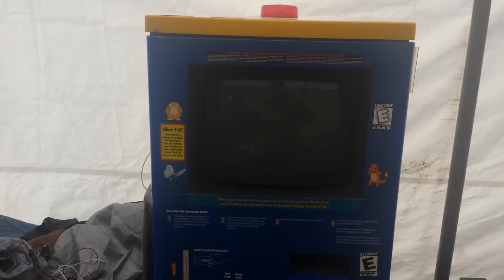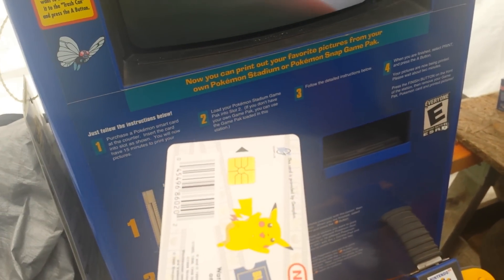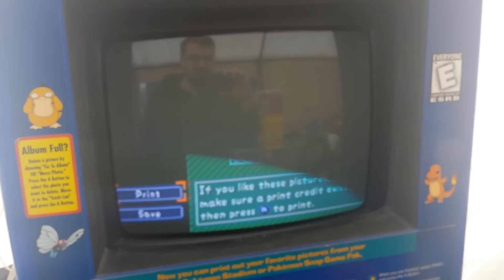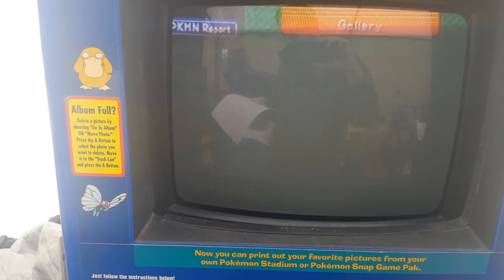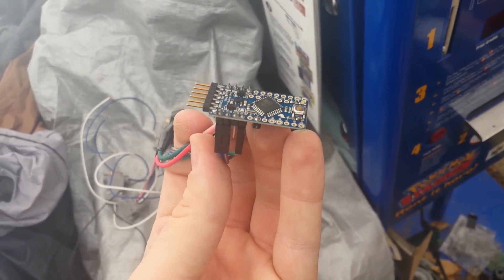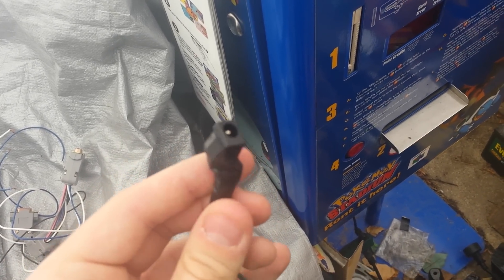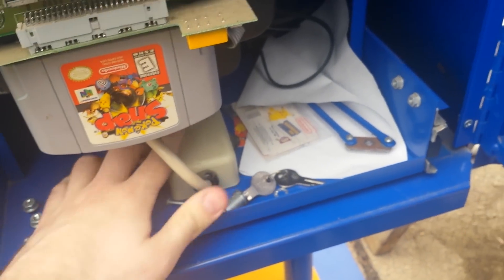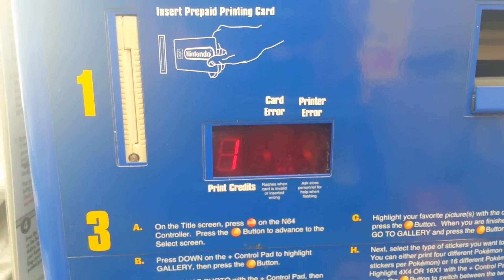Unlimited Credits on the Pokemon Snap Station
This video shows you how to get unlimited credits on your Pokemon Snap Station.  It makes use of an Arduino with specially-developed software to emulate the Snap Station's card reader, a TTL-to-RS-232 adapter, and a power jack.

UPDATE: I now sell these adapters commercially, and they have the additional function of allowing you to use *any* card instead of requiring the smart cards.  It's just like Blockbuster in the 90s! I sell them for $64 shipped anywhere in the US.

The timestamp for the instructions start here: 4:58

The Arduino Pro Mini I used can be purchased You can also use any standard Arduino Uno.

The source code that needs to be programmed on the Arduino can be found